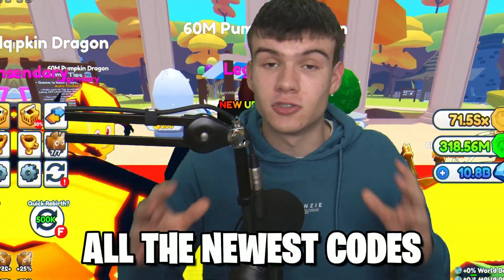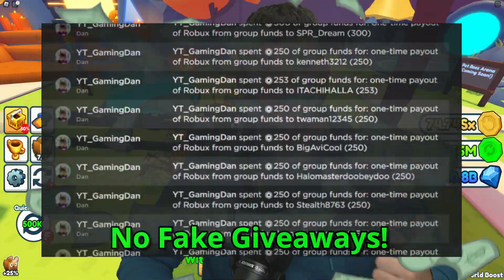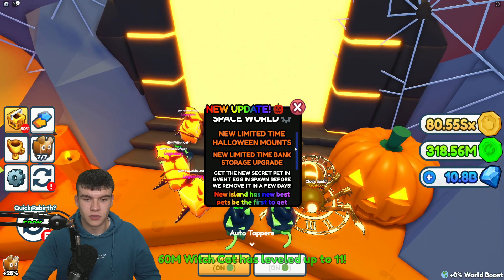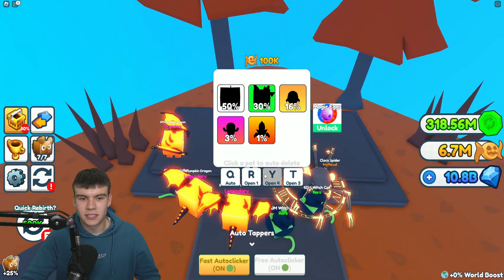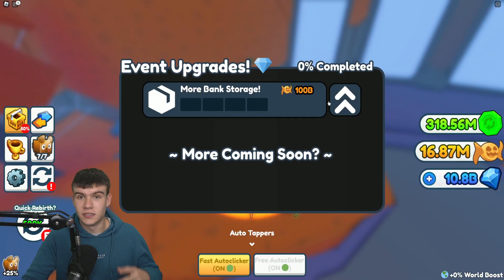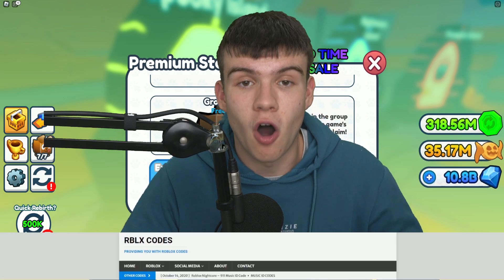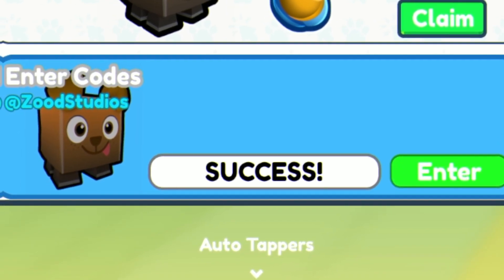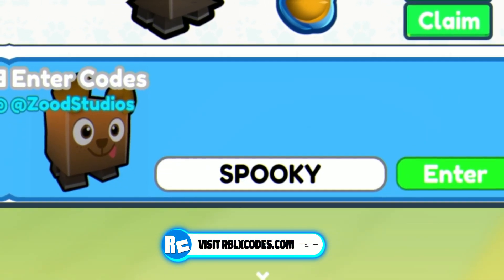*NEW* ALL WORKING EVENT PART 2 UPDATE CODES FOR TAPPING SIMULATOR! ROBLOX TAPPING SIMULATOR CODES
In this video I will show you ALL Tapping Simulator CODES on Roblox! The NEW codes will give you rewards for Tapping Simulator...

*NEW* ALL WORKING 60M EVENT UPDATE CODES FOR TAPPING SIMULATOR! ROBLOX TAPPING SIMULATOR CODES